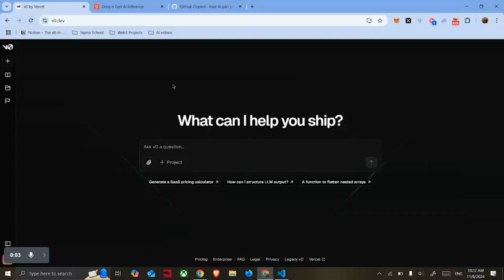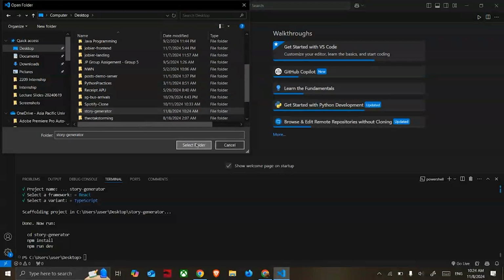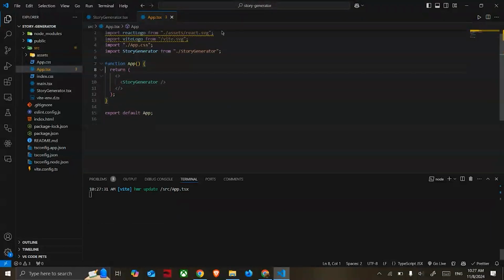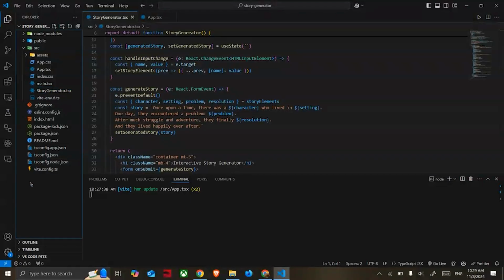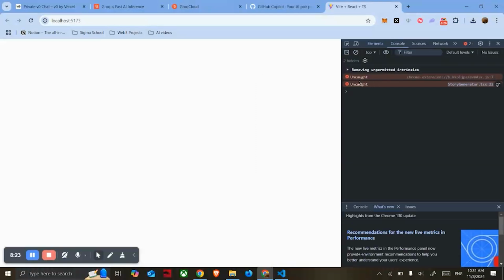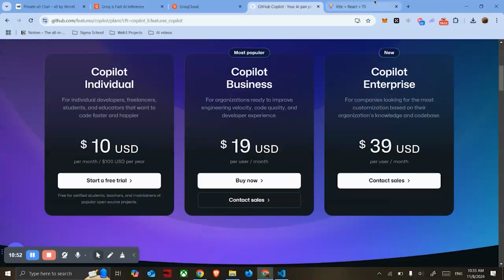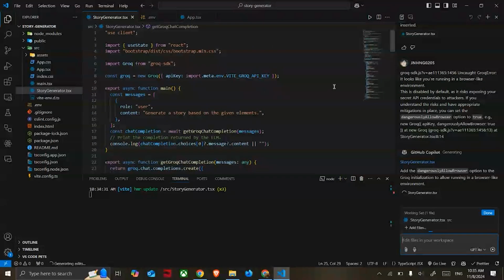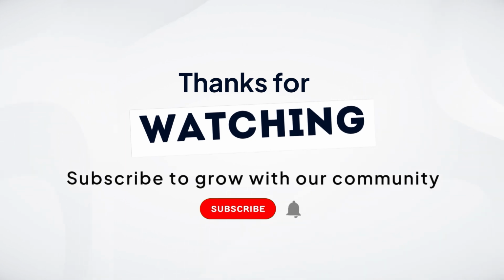Create an Interactive Story Generator with AI – No Coding Needed!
Finding story ideas hard? We can help! In this video, see how to make a fun story maker that boosts your imagination – no coding needed! Whether you're a writer stuck on ideas or just want to find new ones, this tool will help you create fresh plots easily.